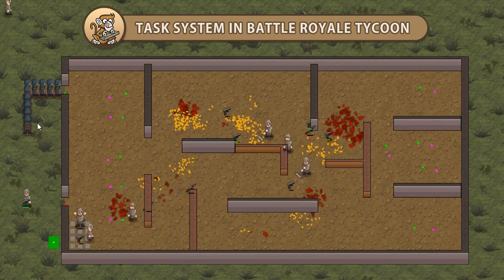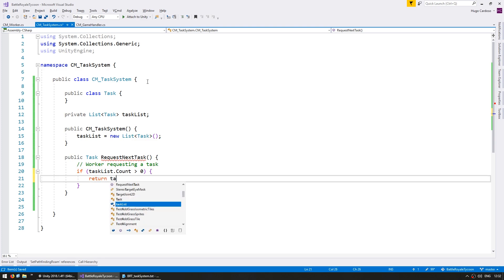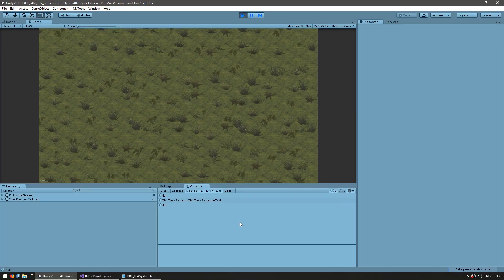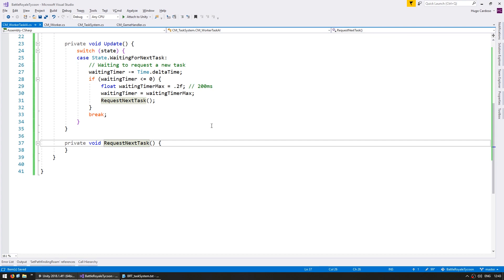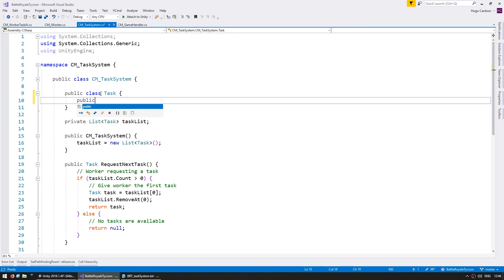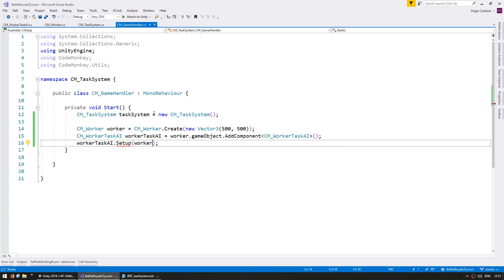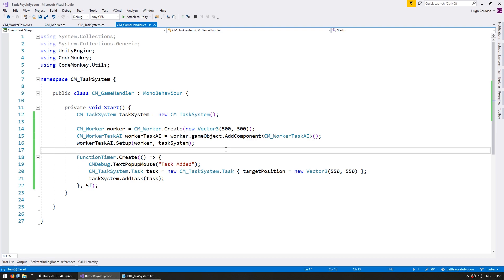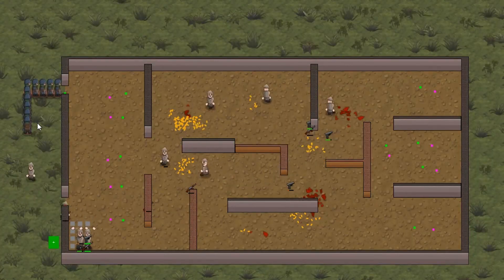Task System in Battle Royale Tycoon (Unity Tutorial)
In this video we're going to check out the inner workings of the Task System in Battle Royale Tycoon.